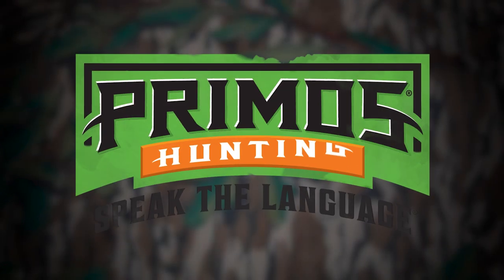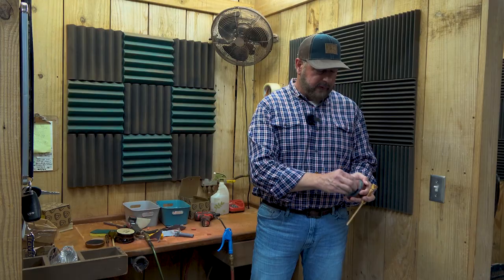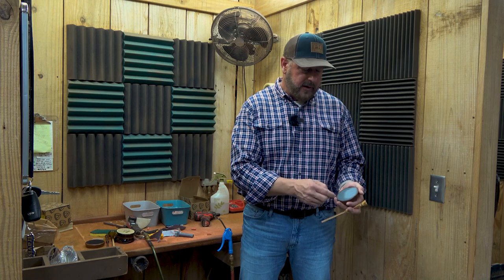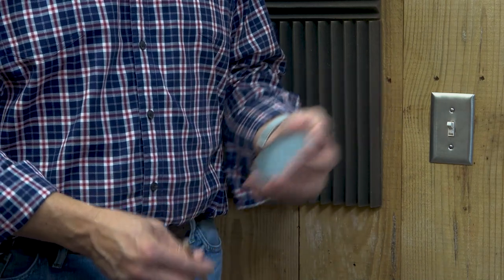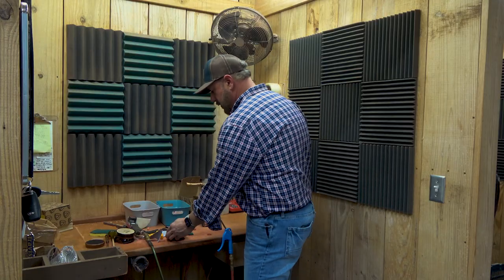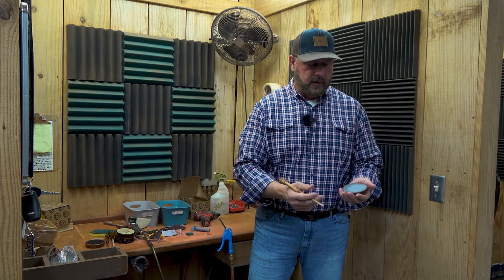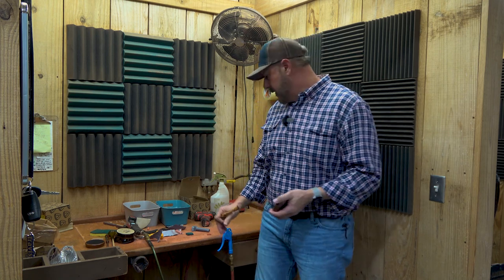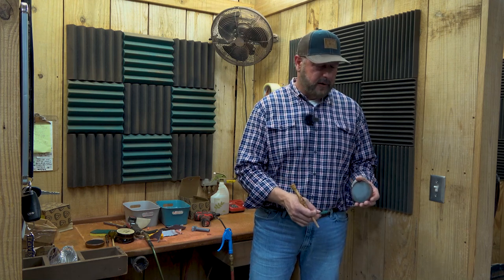How to maintain your Turkey Slate Pot Call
A little prep goes a long way to making your pot call sound its best. Check out these simple and proven do's and don'ts for making your call sound great and last longer season after season.